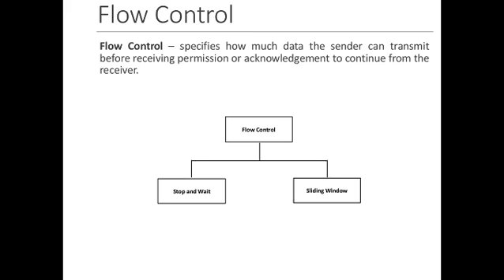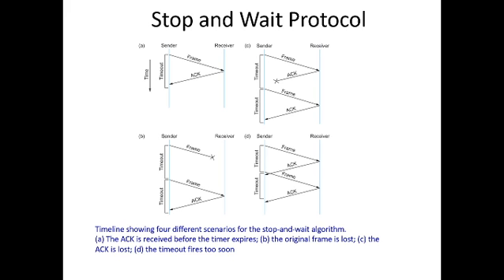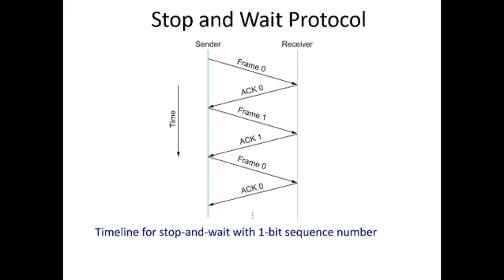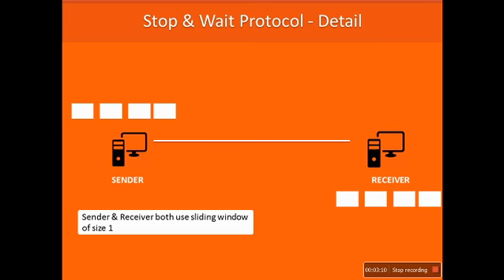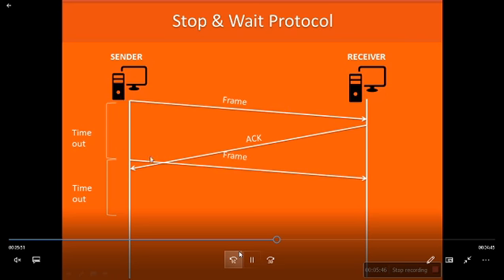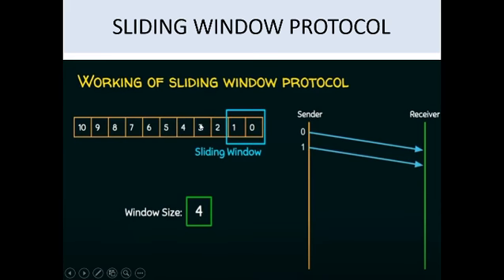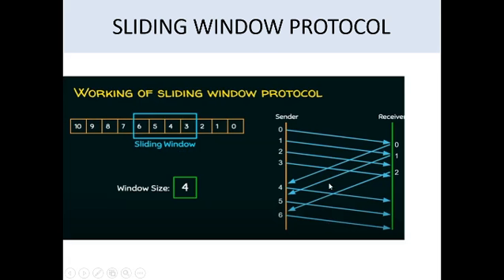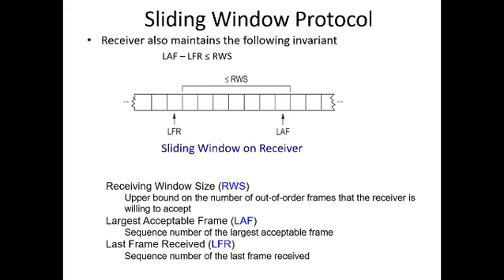FLOW CONTROL, STOP AND WAIT PROTOCOL AND SLIDING WINDOW PROTOCOL